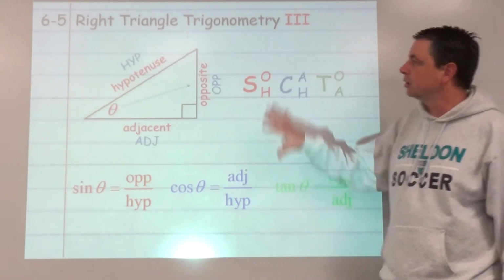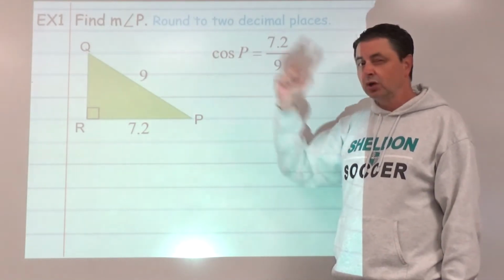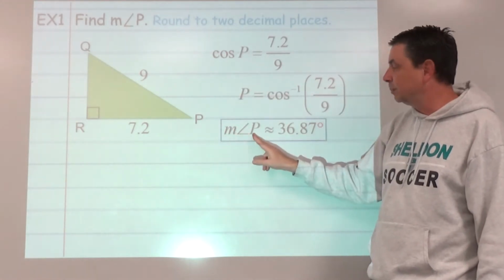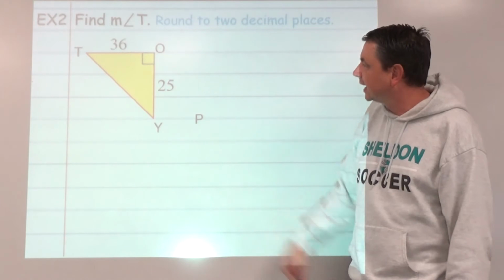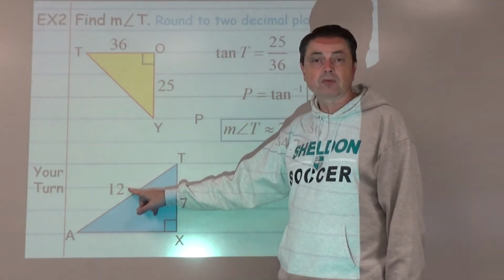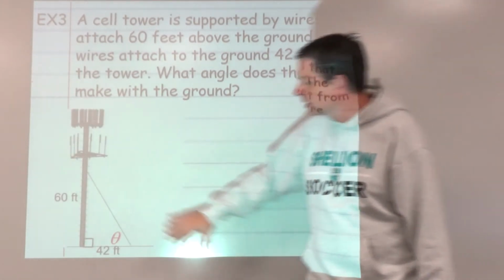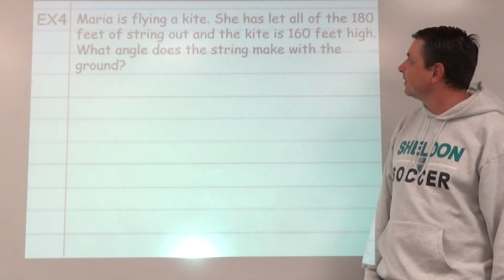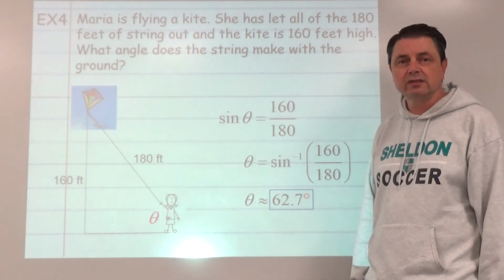EFTMP 6-5 Right Triangle Trigonometry III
Using inverse trigonometric functions to find missing angles in right triangles for Sheldon High School's Exploring Functions through Mathematical Practices class.